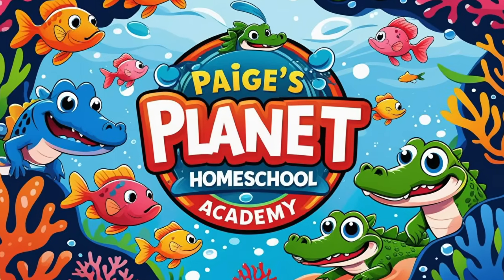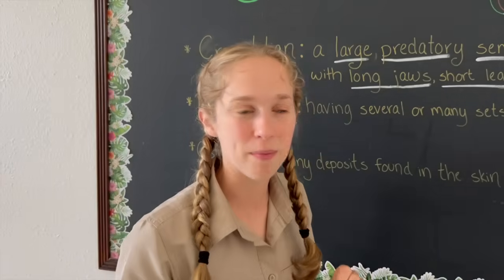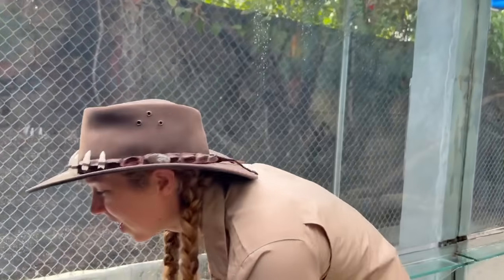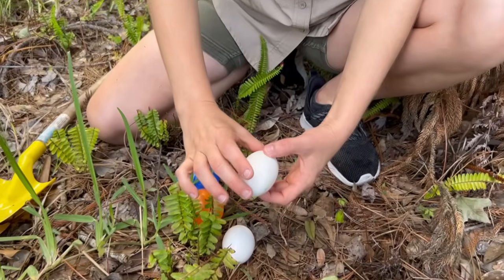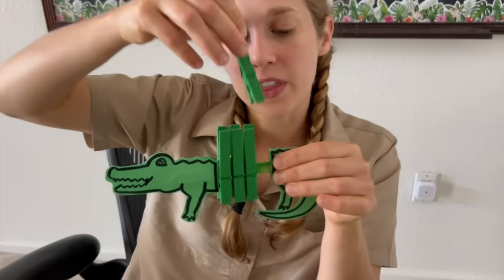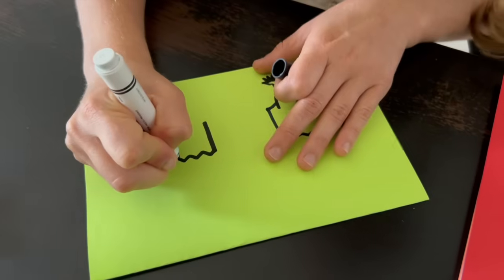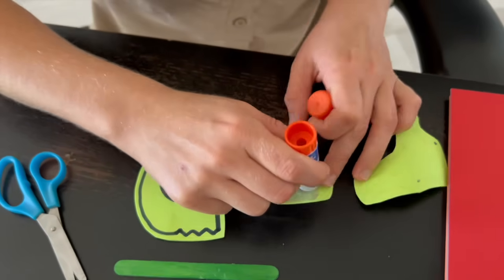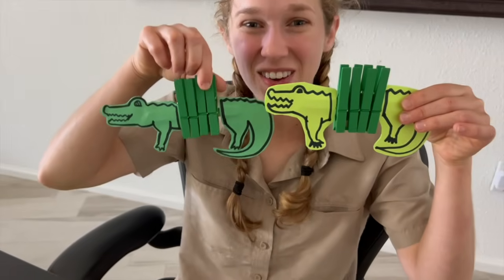🤠 Calling all HOMESCHOOLERS...check out this sample Lesson on our PATREON channel!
Please enjoy this 10 minute sample of one of our one hour plus classes.

Membership at Paige’s Planet Homeschool Academy grants you access to all of our weekly video lessons with Paige, providing a comprehensive and engaging homeschool experience.

Classes include the lesson, a field trip and a crafting lesson on weekly crafts related to the lesson.

This membership ensures you and your student have full access to a variety of educational resources, ongoing lessons.

Paige’s Planet Homeschool Academy is a revolutionary NEW Online Educational Platform.

New one hour Lesson each week taught from Paige herself!

Conveniently have your children watch when it works best for them. Watch lessons as many times as you could like too!

Inspired by their passion for marine life and hands-on learning, Paige envisioned a global classroom where children from around the world could explore the wonders of the natural world without limits. Combining live, interactive classes with innovative curriculum and engaging activities, Paige’s Planet makes learning about ocean ecosystems, conservation, and science both fun and meaningful.

Whether in a bustling city or a remote village, students can embark on exciting virtual field trips, participate in real-time experiments, and connect with expert educators—all from the comfort of their own homes.

With a commitment to fostering curiosity, environmental stewardship, and lifelong learning, Paige’s Planet Homeschool Academy is opening a universe of educational adventures for kids everywhere.

$4.99 monthly membership, cancel at anytime.